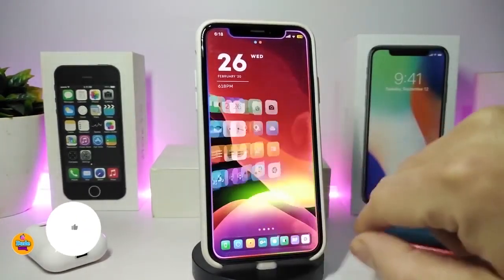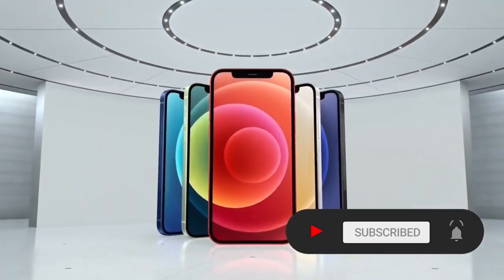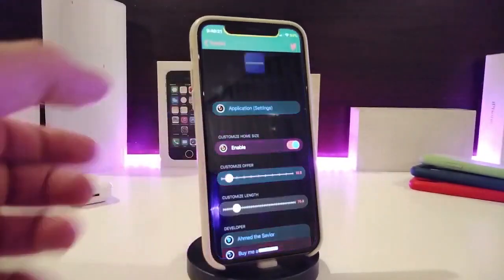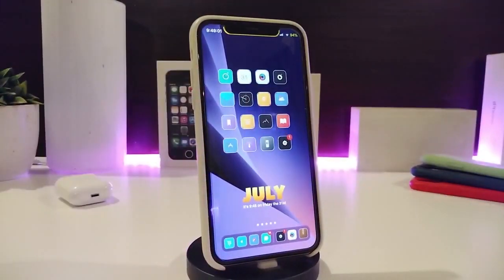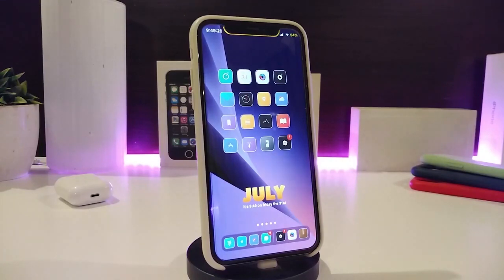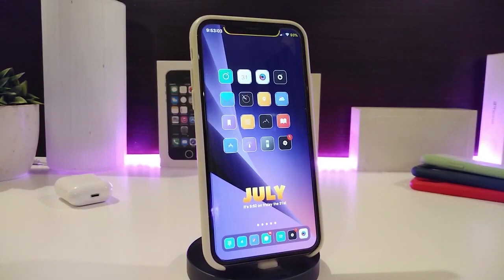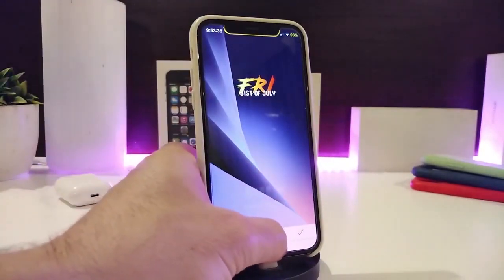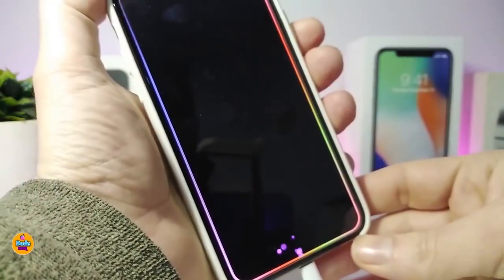TOP Cydia Tweaks for iOS 14 Jailbreak on iOS 14.6! Unc0ver / Checkra1n / Taurine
Tweak List:
  TimeSeconds
  Home Size
  Nereid Reborn
Theme Name : Lotus
Unc0ver tutorial: